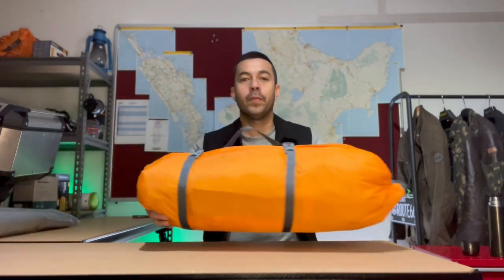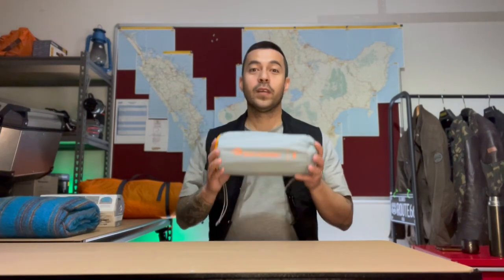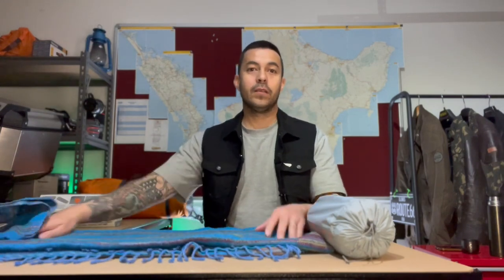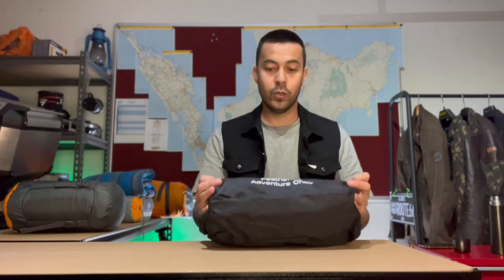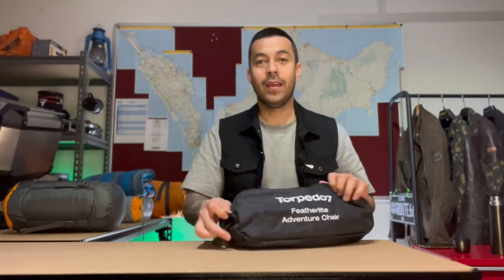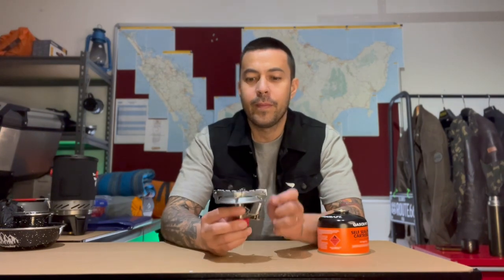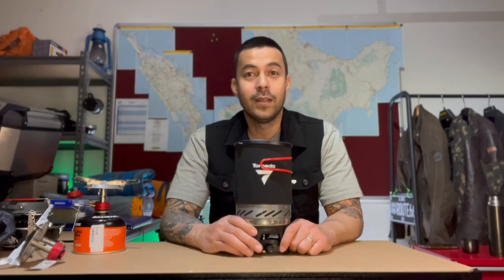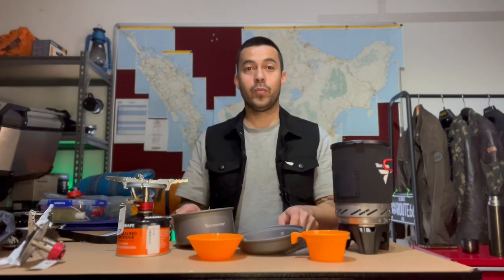Must-Have Motorcycle Camping Gear: Your Ultimate Checklist for an Epic Adventure!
This is a list of camping items you will need for a motorcycle camping trip. Each item has been selected due to its campsite necessity, it’s light weight and it’s compact size. Making the best use of the limited luggage space on a motorcycle for your motorcycle camping adventure.